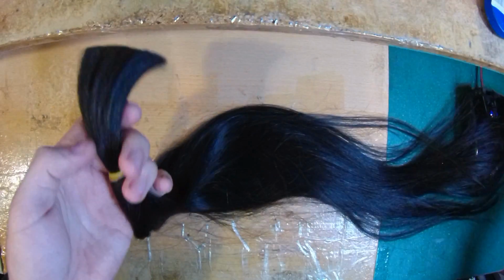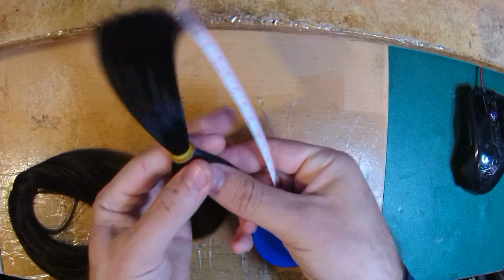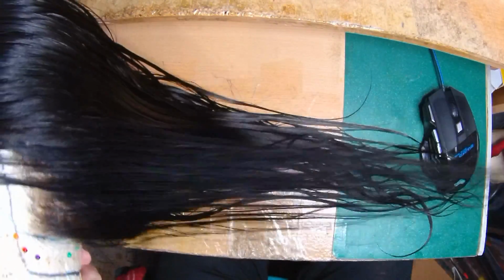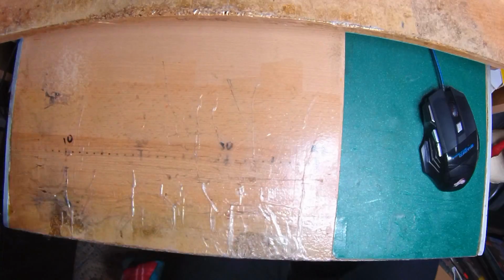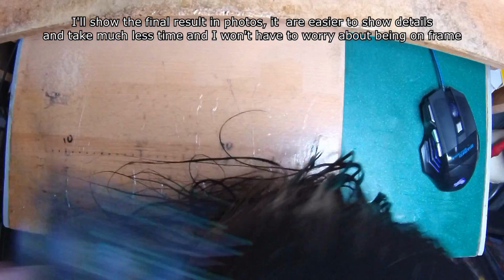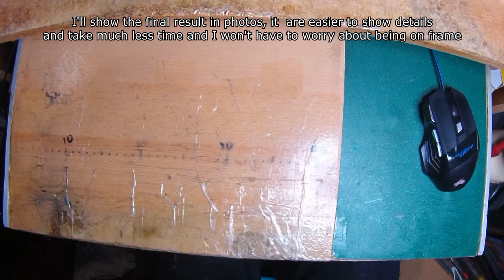Custom full lace wig with virgin hair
Another order for a customer, full custom wig, full lace with virgin hair.